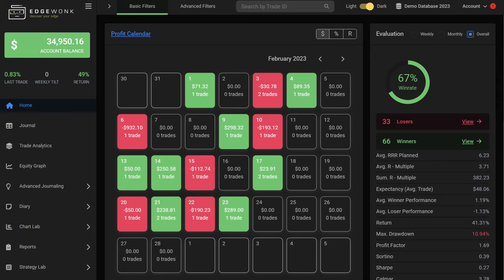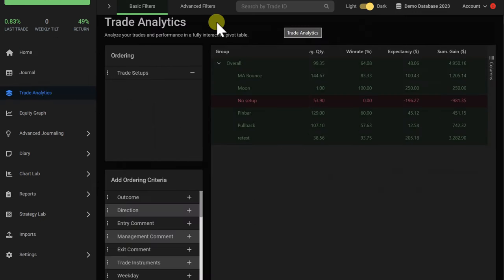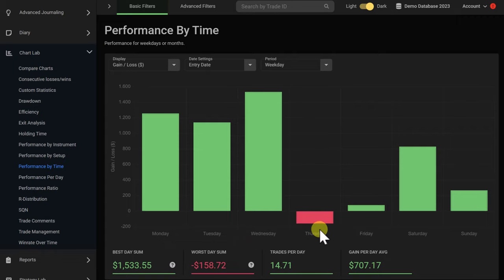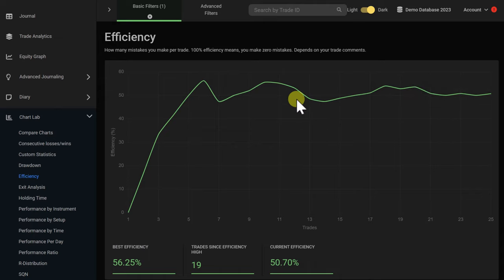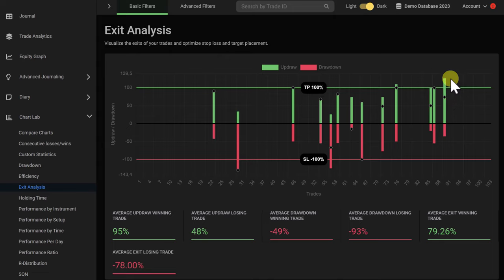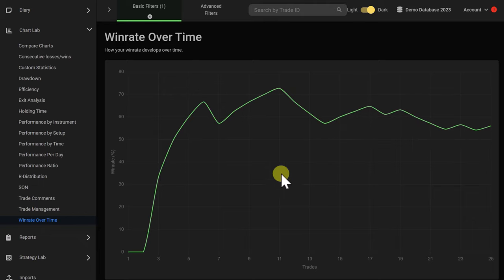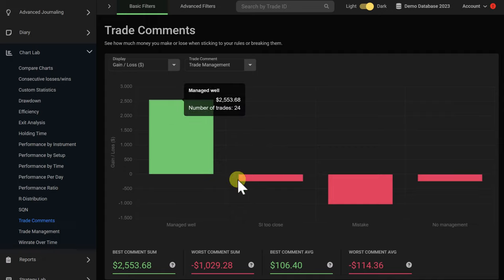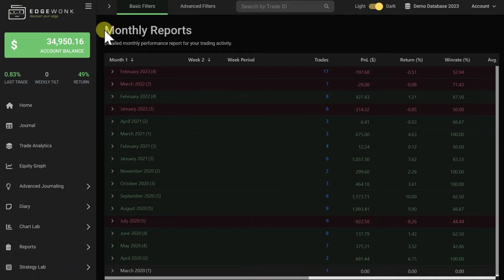Most important metrics and statistics about your trading